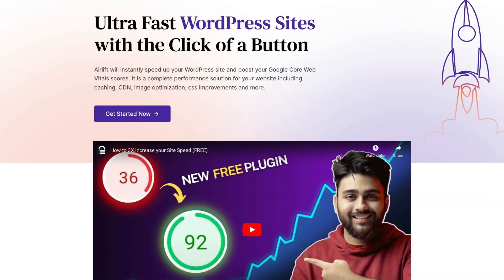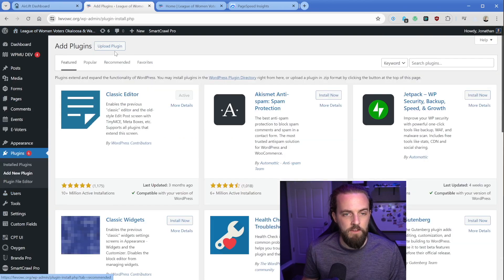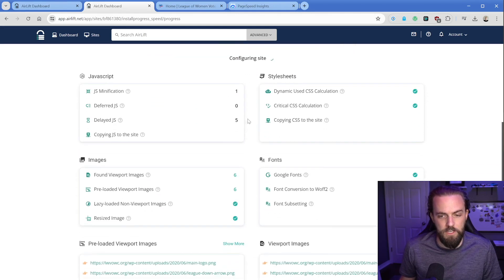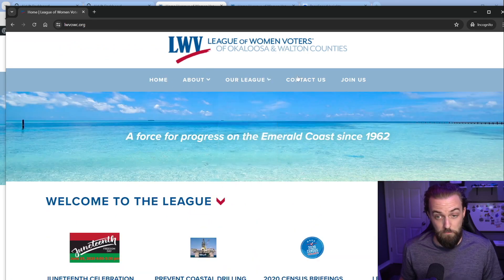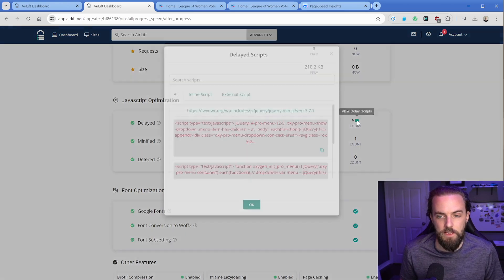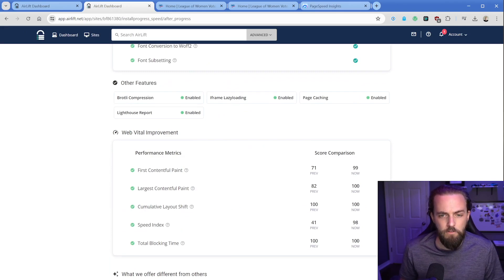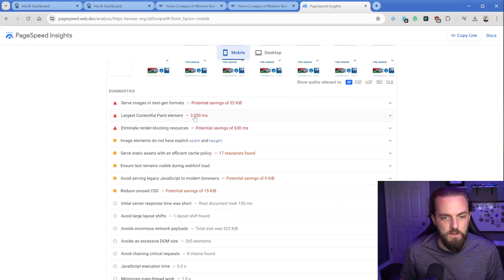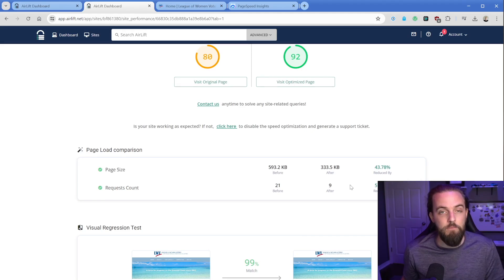Free Performance Plugin for WordPress: Airlift First Impressions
Performance optimization plugins for WordPress are a great way to get your website to nearly perfect scores in page speed analysis tools like Google Page Speed Insights and GTMetrix.

Using a quality web host and theme/page builder is often the most significant contributor, but a performance plugin is something I still use on nearly every website.

In this video, we're taking a look at the new free performance plugin called Airlift. It's designed to be simple and easy to use, requiring very little setup on your website. In my case, I did see a significant improvement in perceived speed and an increase in scores.

Important note: I was compensated to make this video. However, all thoughts are my own and there was no review by the sponsor prior to release.

--- More ---